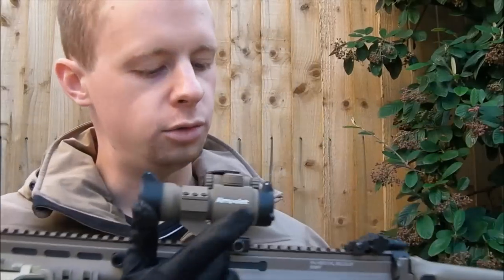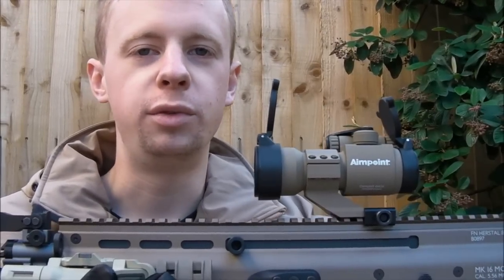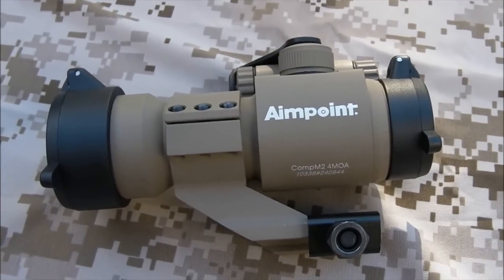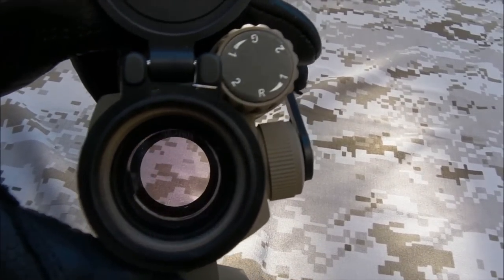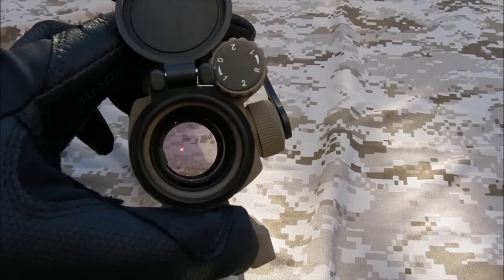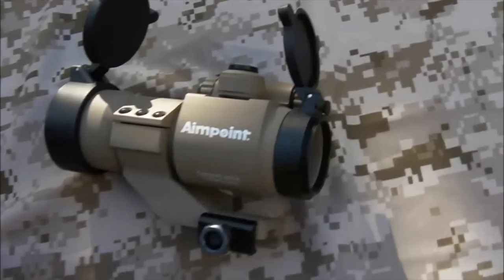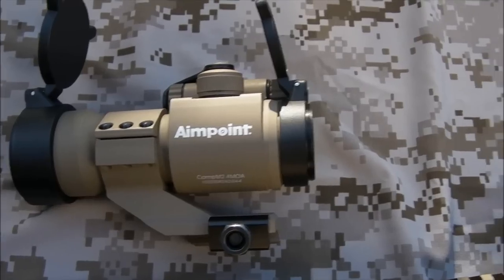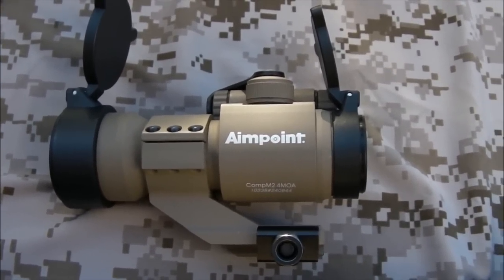Emerson Aimpoint CompM2